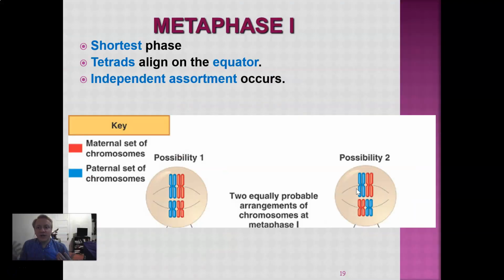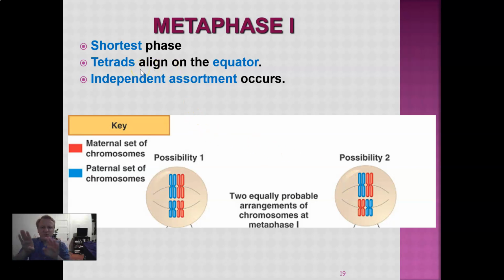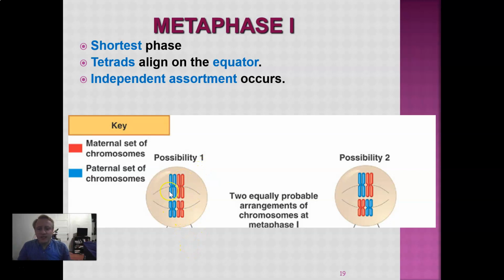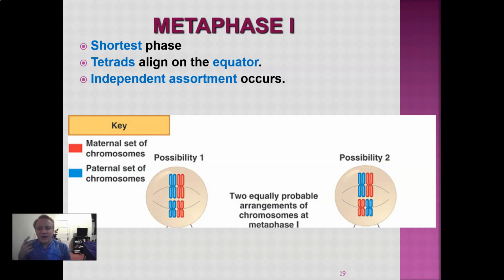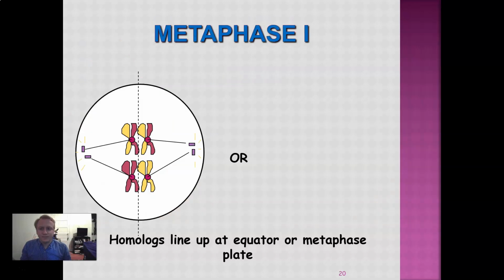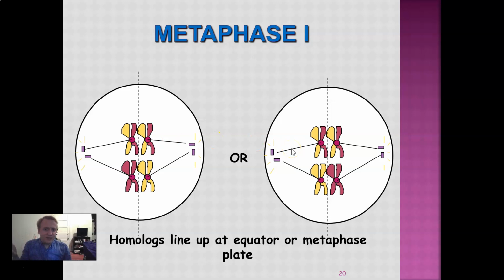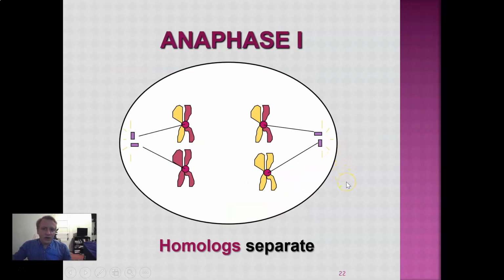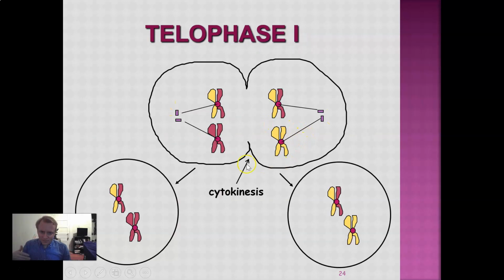111 fall 2020 meiosis part 3